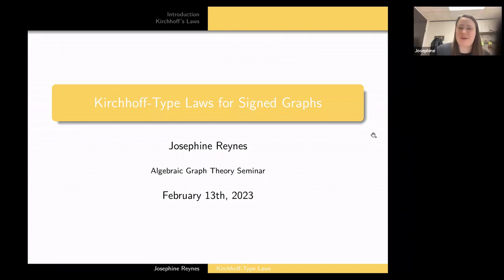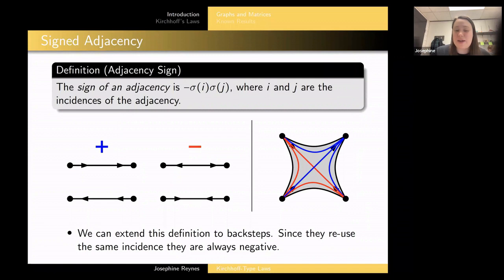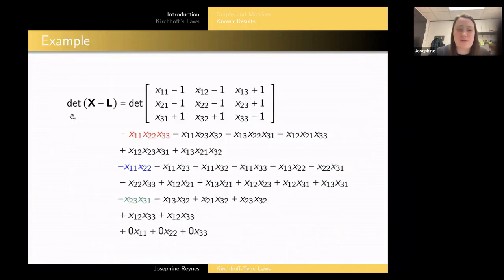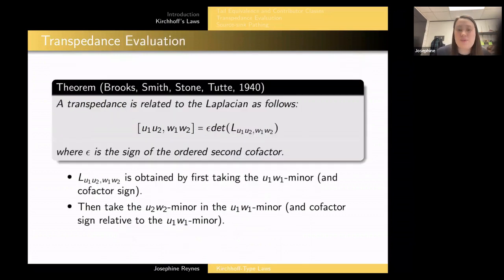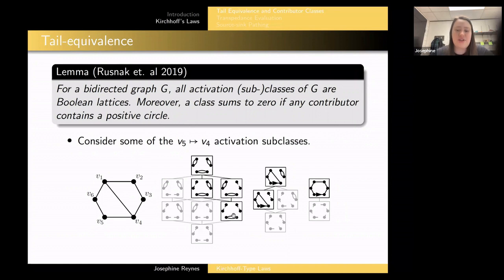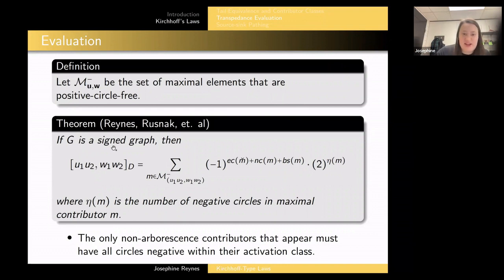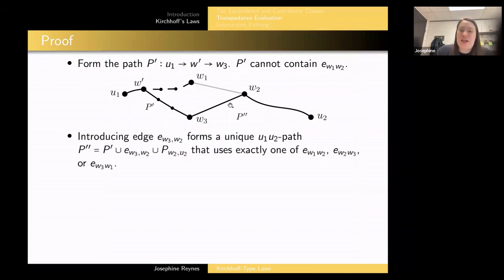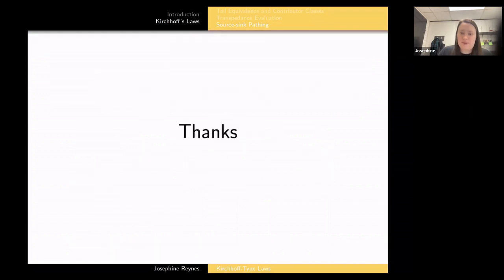AGT: Kirchhoff-Type Laws for Signed Graphs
Talk by Josephine Reynes..

Bidirected incidence orientations can be used to study signed graphs. Each edge can be assigned a value of -1 or +1 depending on the orientation of the incidences. If the incidences have the same sign the edge is considered negative, and if the incidences have opposite signs then the edge is considered positive. An oriented hypergraph allows for more than two incidences to appear within edges. This allows for more than two vertices to be adjacent through the same edge. The sign of an adjacency can be determined by the sign of the relevant incidences observed locally within an edge. The hypergraph technique of signing adjacencies, instead of edges, through the incidence structure can be applied to sign graphs. Tutte showed that graphs follow Kirchhoff’s laws by using transpedances, which are a comparison between two 2-arborescences. Kirchhoff-type Laws for signed graphs are characterized by generalizing transpedances using the incidence-oriented, bidirected structure and techniques of signed graphs. The classical 2-arborescence interpretation of Tutte is equivalent to single-element Boolean classes of reduced incidence-based cycle covers, call contributors. A generalization of contributor-transpedances can be obtained using entire Boolean classes that are naturally cancellative in a graph. The contributor-transpedances on signed graphs produce non-conservative Kirchhoff-type Laws, where every contributor has a unique source-sink path property. Finally, the maximum values of a contributor-transpedance can be calculated from the signless Laplacian.